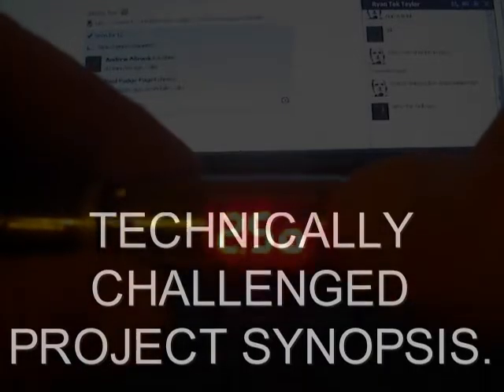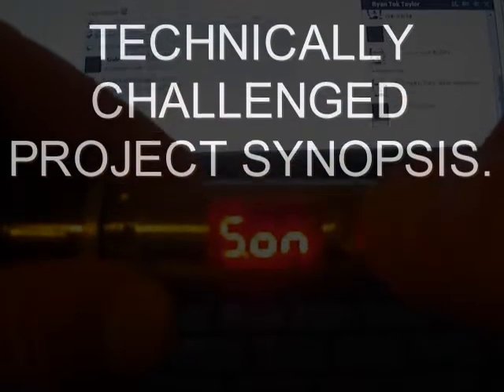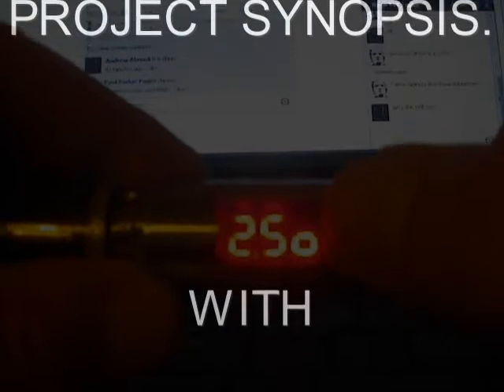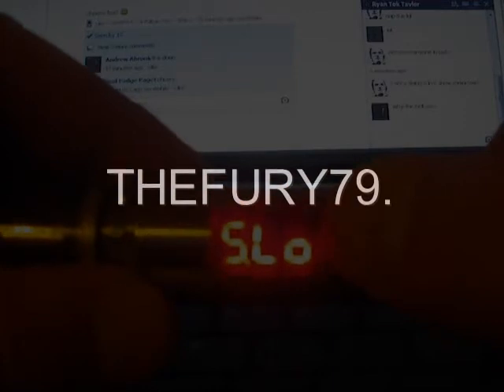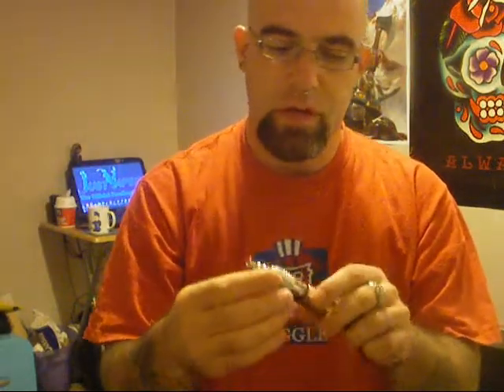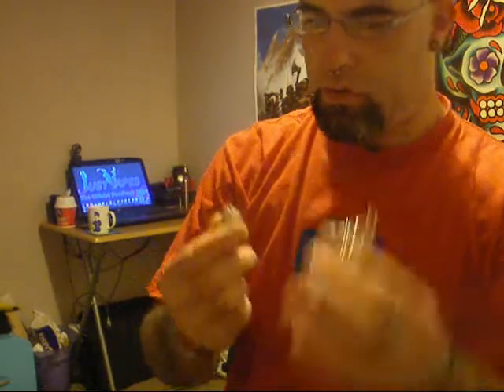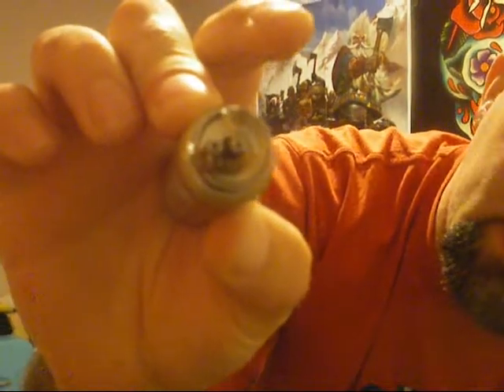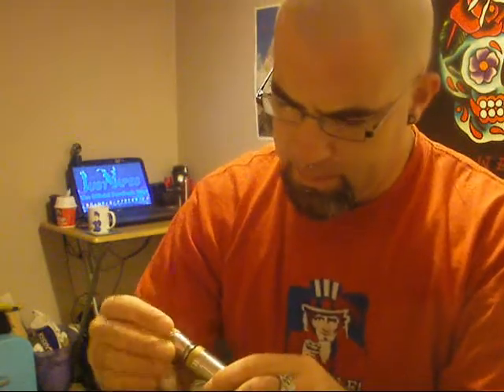Sub Ohms synopsis...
Here is describe the intentions of the coming project.